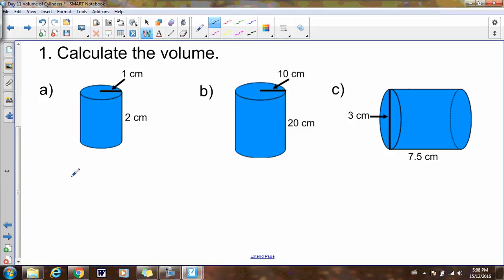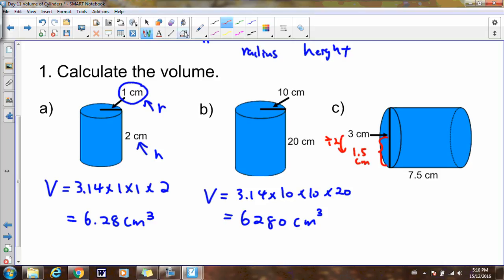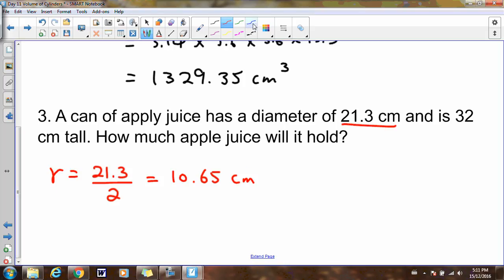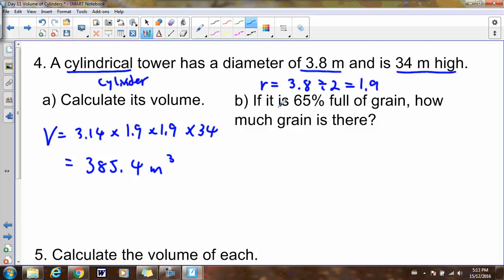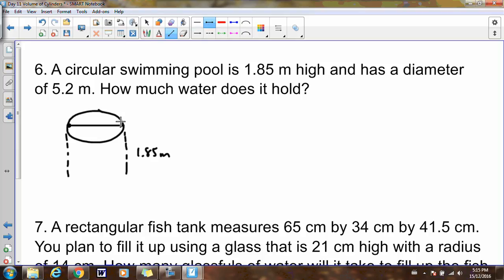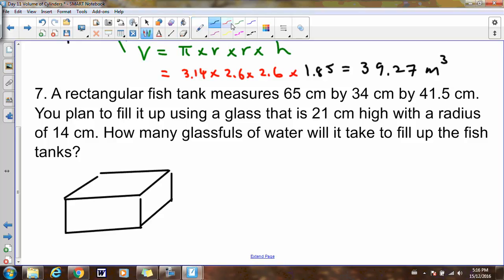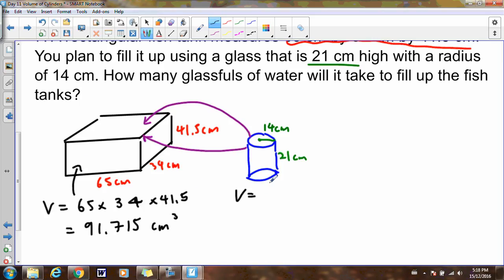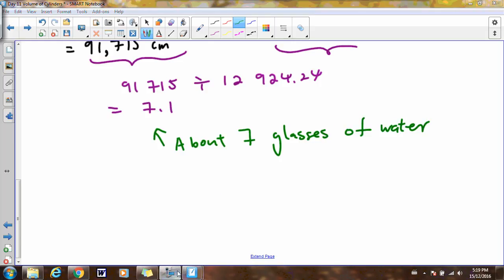Day 9 Volume of Cylinder